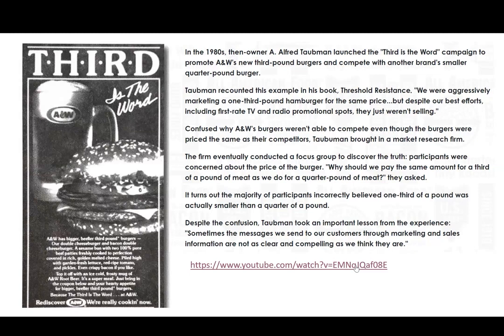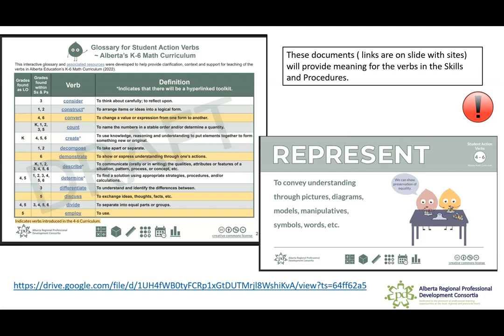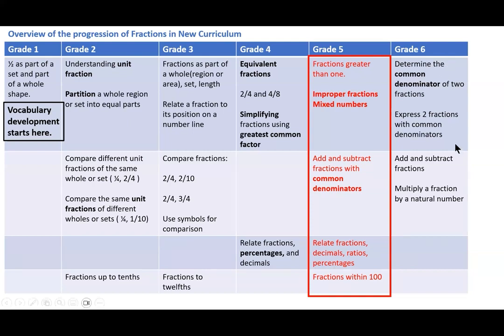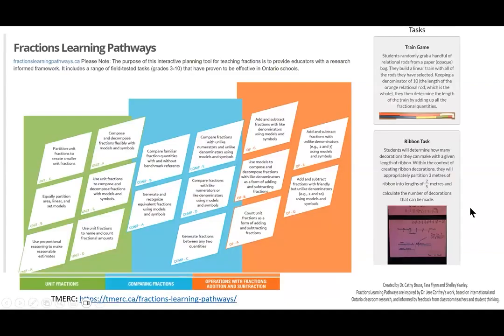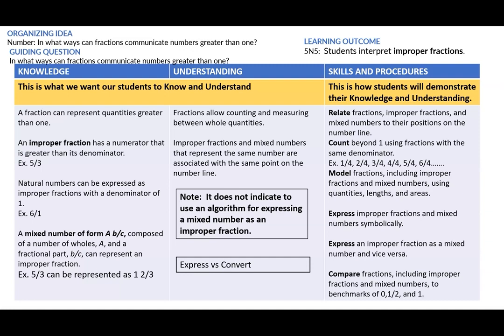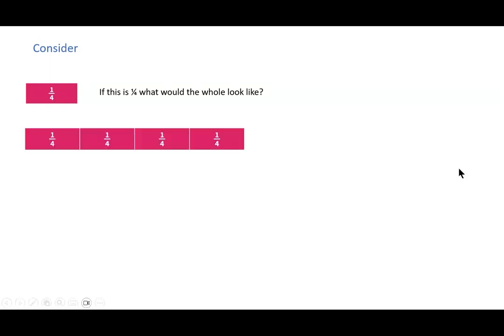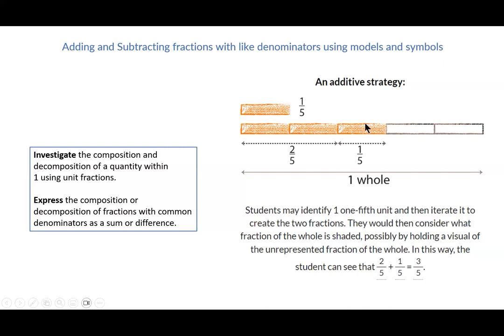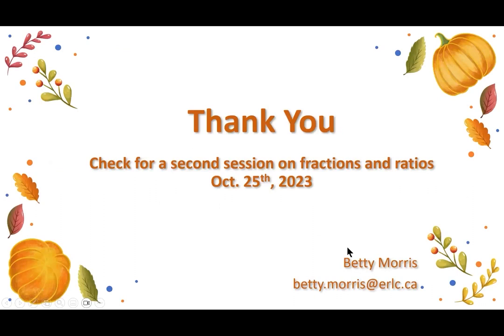Unpacking the New Math Curriculum Grade 5 'Fractions'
Specific strategies to help teach your students to interpret improper fractions and how to employ ratios to represent relationships between quantities.